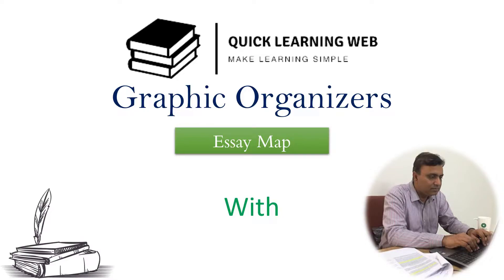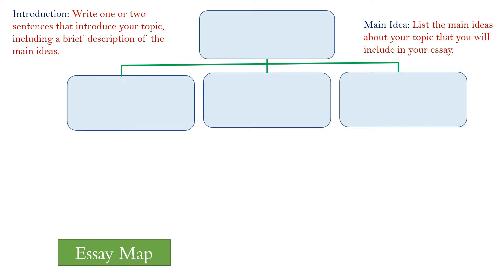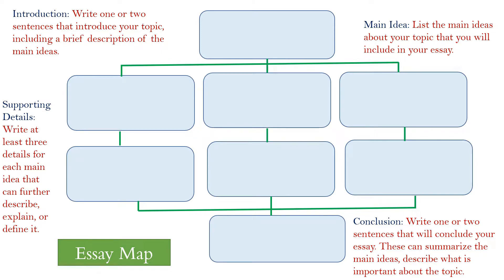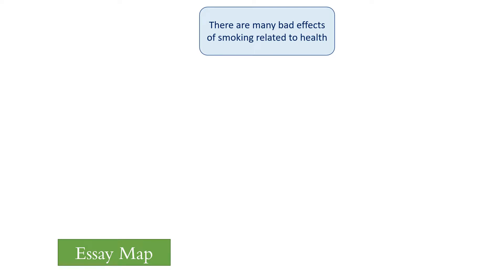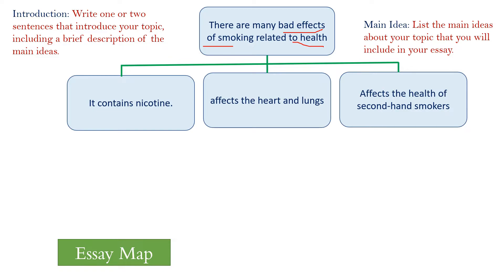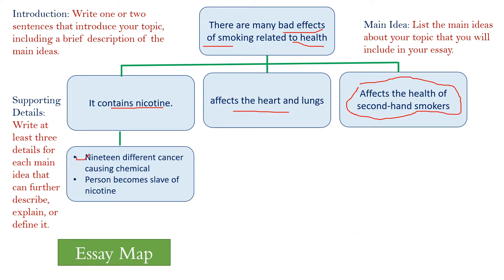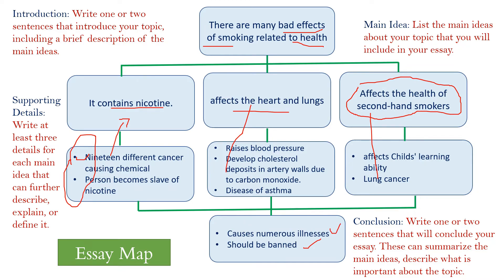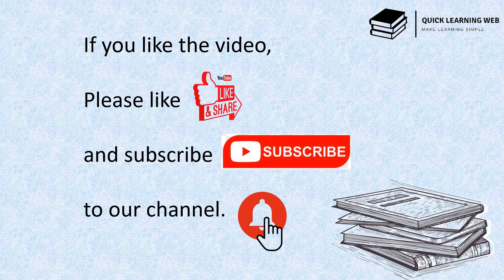Essay Map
Created and Recorded by
Muhammad Yusuf

Graphic Organizers
Graphic organizers are visual representations of information and concepts.
It presents information in concise ways that highlight the organization and relationships of concepts.
Businesses and professional organizations often use graphic organizers to represent content. As students become able to create, interpret, analyze, and synthesize information graphically, they are developing important skills in visual literacy.